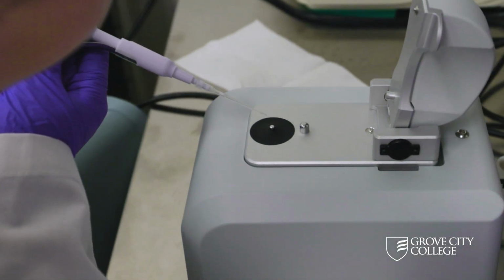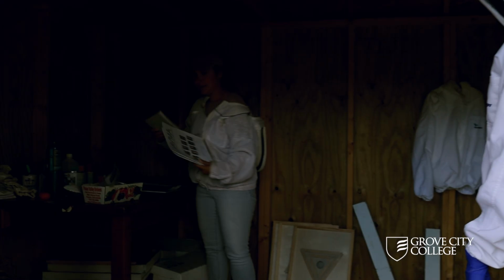Grove City College Bee Project – Deformed Wing Virus Research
In the fifth and final video in this series on the GCC Bee Project, students take their research from the field to the lab and back again to study deformed wing virus, an RNA virus commonly found in bee colonies that can cause deformities, alter cell structure, and damage hives. The work involves high tech testing and analysis by student and faculty researchers.

The GCC Bee Project is a multifaceted interdisciplinary effort that advances student-faculty research and educates the public about honeybees and other pollinators.